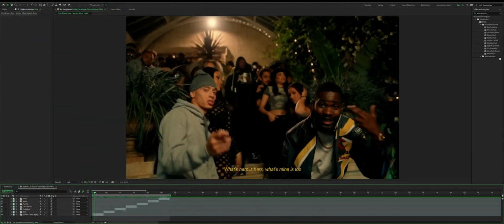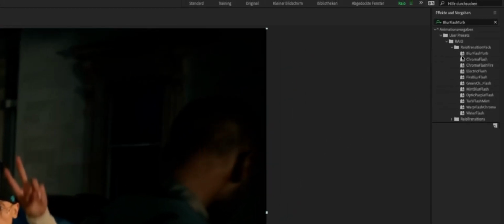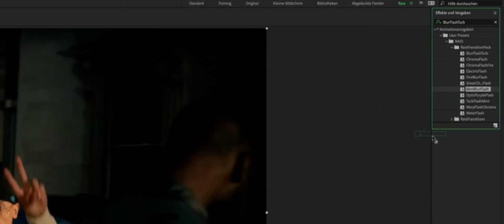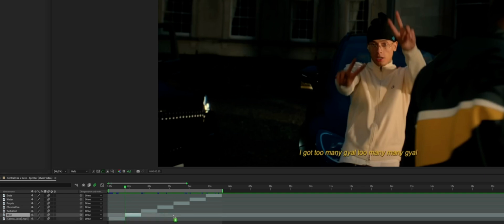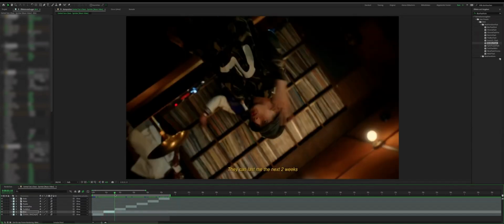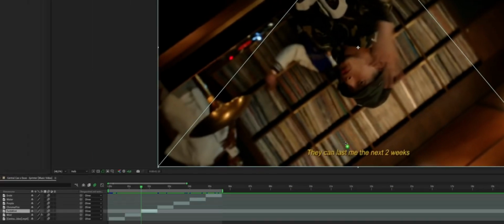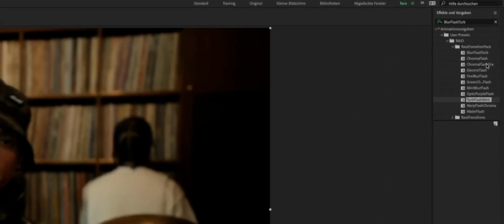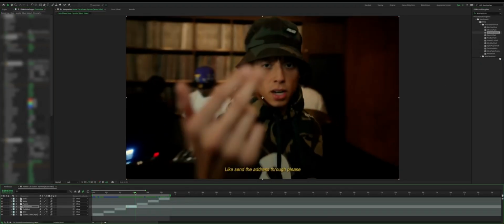TRANSITION PRESET PACK - After Effects Tutorial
Timestamps:

0:00 Intro
0:10 Tutorial
1:51 Result